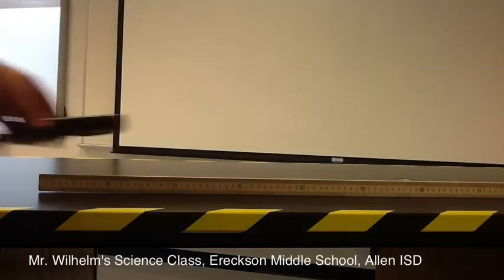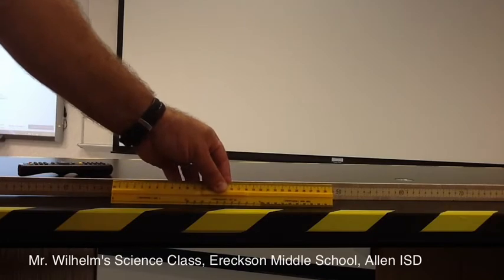Length Measurement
description